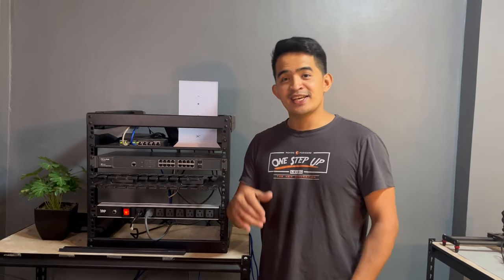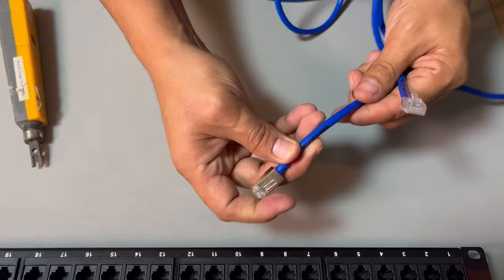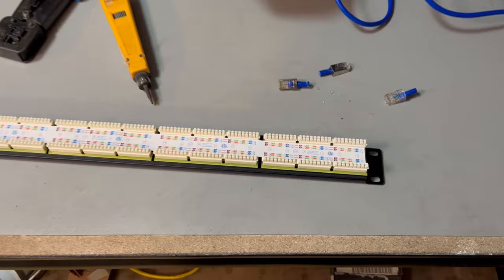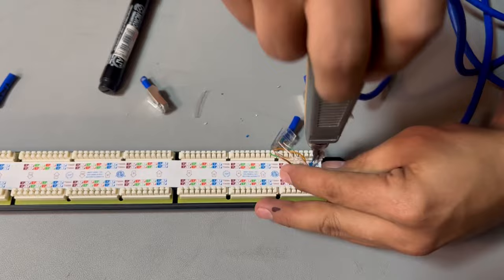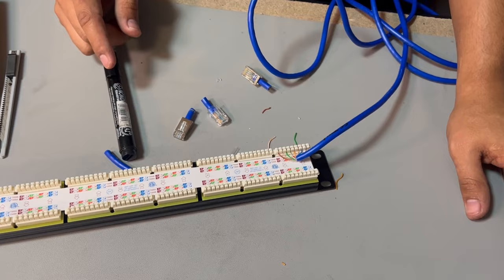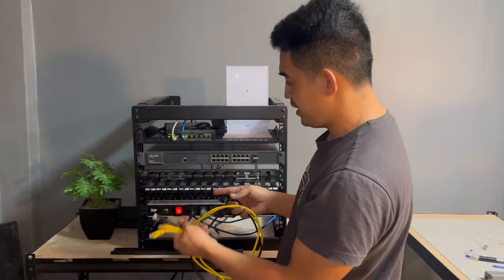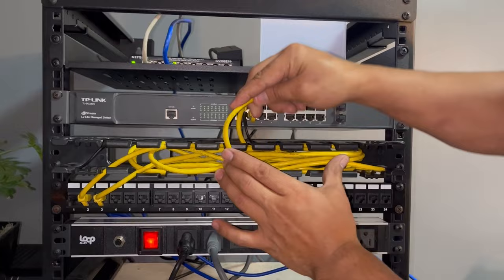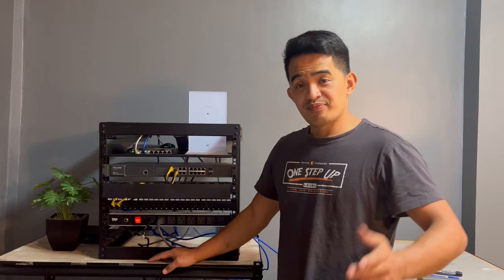How to install and utilize a Patch Panel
This video is all about adding a patch panel in my existing home network setup.

Patch panel
Cable Manager
Patch cable